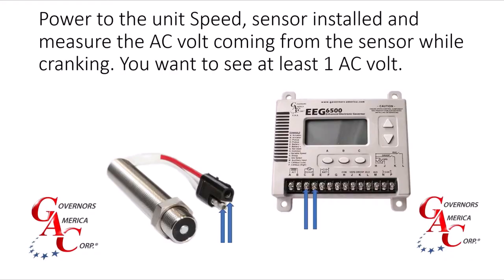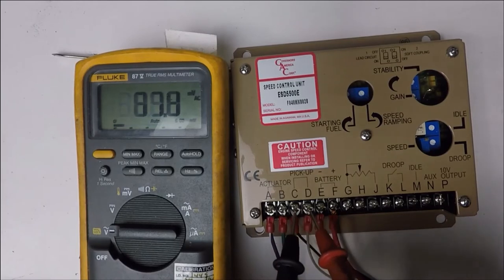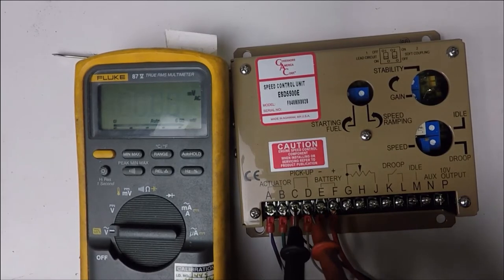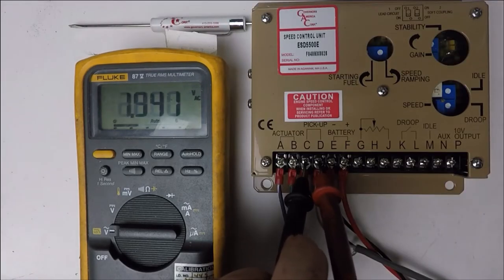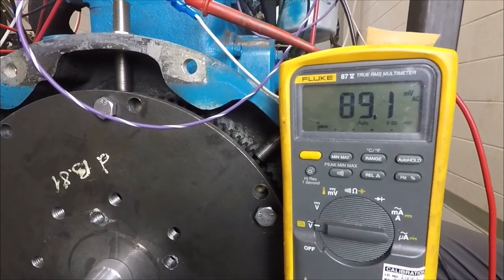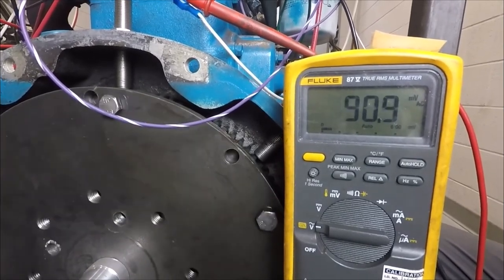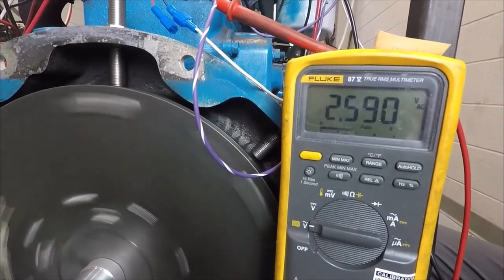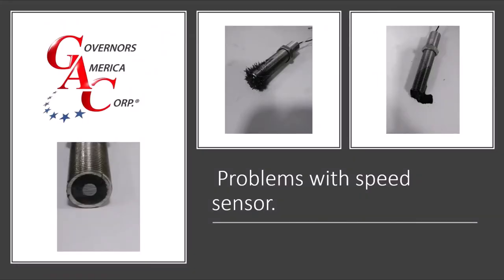Troubleshooting Mag Pickups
Troubleshooting magnetic speed sensors.